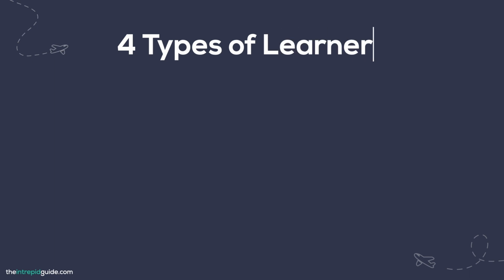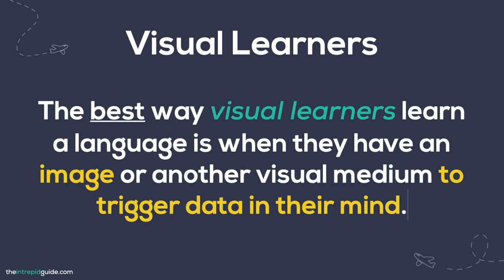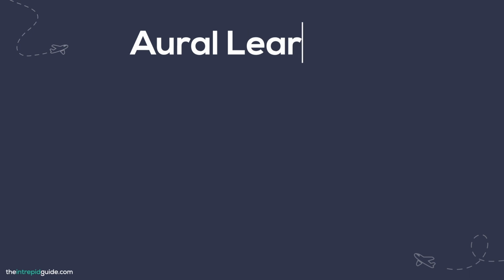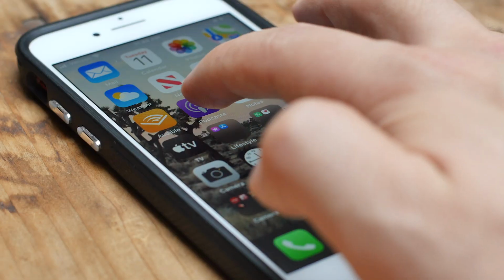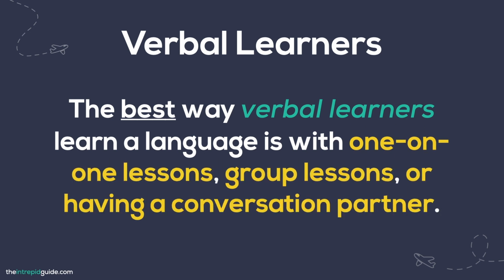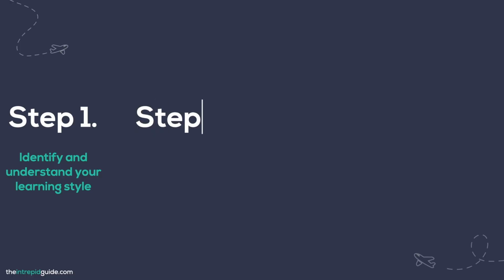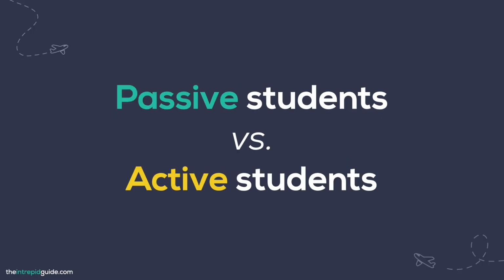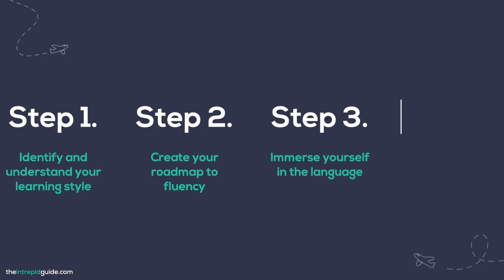What Type of Language Learner Are You? PLUS 4-Step Personalised Learning Plan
WATCH HEREDo you know what type of language learner you are? Are you a visual, aural, verbal, or maybe a kinesthetic learner?

Once you identify your learner type, this is one of the best ways to improve and speed up your language learning because you can start to create a personalised learning plan and choose the most appropriate tools, resources and methods that work specifically for YOU!

In this video, I share with you how to learn a language that’s customised to you and based on your learner type plus tips on which language resources will work best for you!

This is all part of my 4-Step Personalised Learning Plan that will help you REALLY succeed in language learning.

If you’re serious about improving your target language, download my free guide: 9 Reasons You’re Not Fluent…YET! (& How to fix it) Just

The best and only way to unlock and access content around the world and protect your IP address is by using a VPN. I recommend NordVPN.

LANGUAGE RESOURCES

✩ To receive exclusive language tips to your inbox, make sure you sign up to my email list!

✩ Book an online lesson or conversation lesson with my favourite platform italki,

✩ Going on a trip?

✩ Go from clueless to confident and learn the local language with my 80/20 method.

✩ Explore my store of language inspired products, from tote bags to t-shirts, notebooks and phone cases.